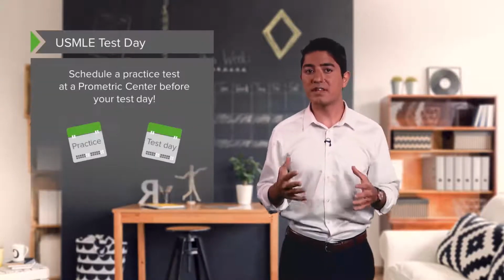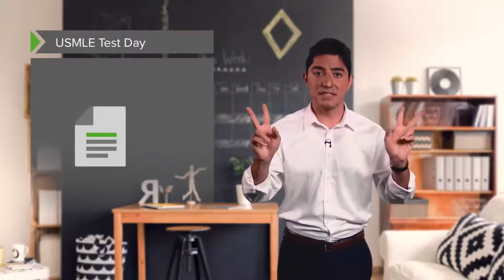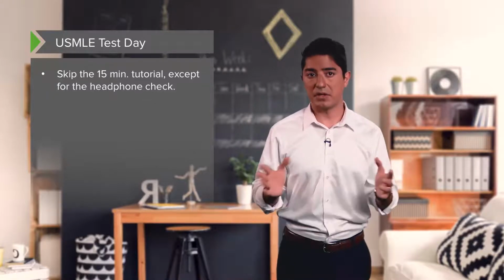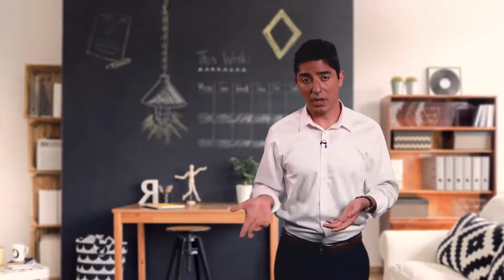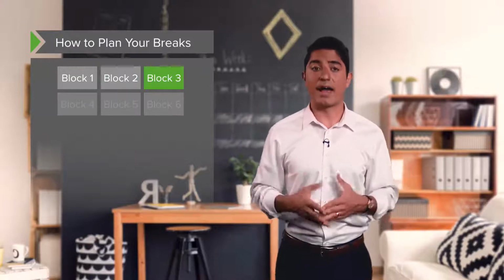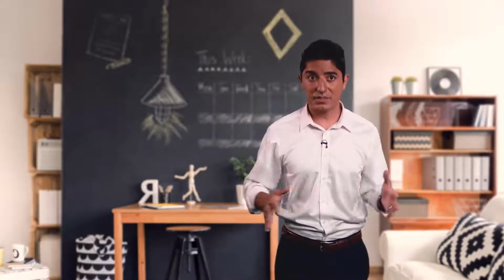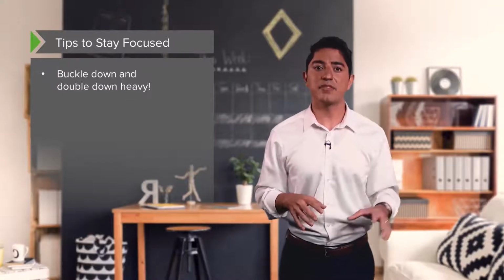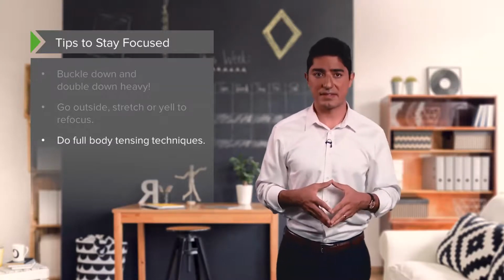ماذا تفعل في يوم الامتحان ؟ / ? USMLE Test Day Strategy